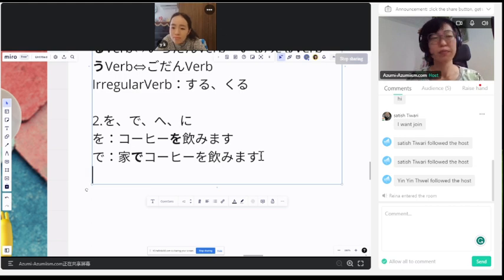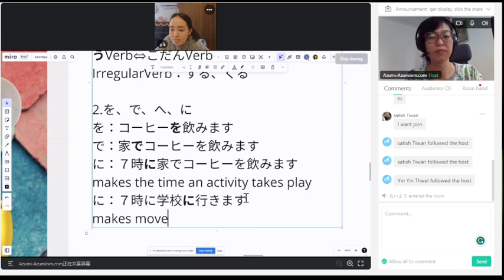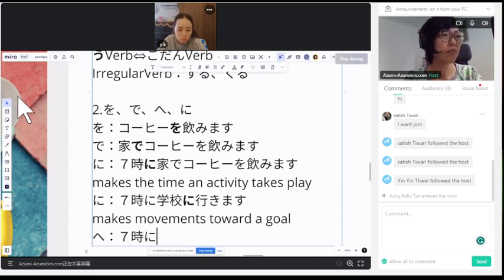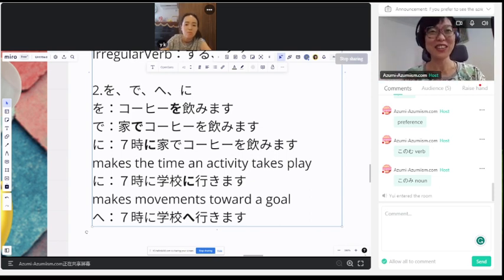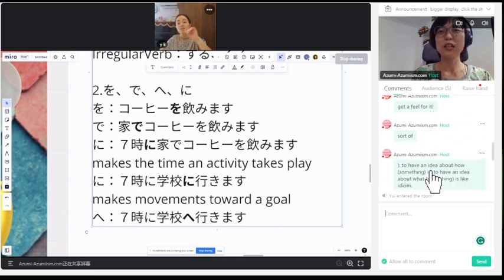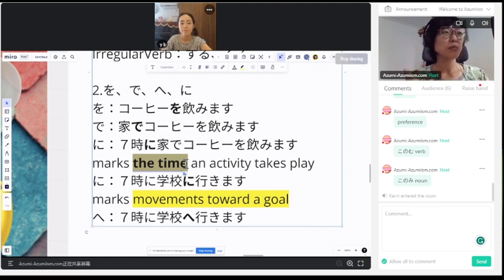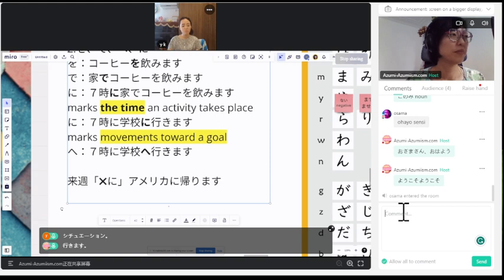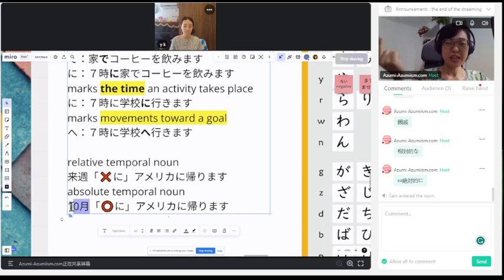🇺🇸《Genki L3-4: Pronunciation of をparticle》🇺🇸 英会話練習 while Reviewing Genki1🇯🇵